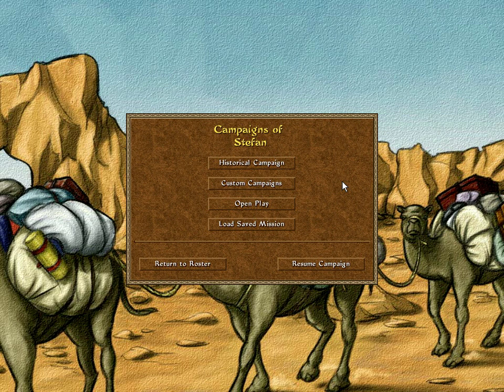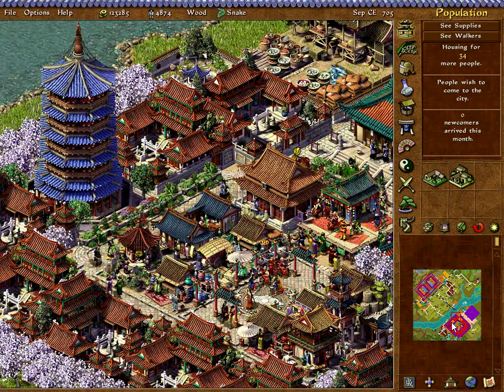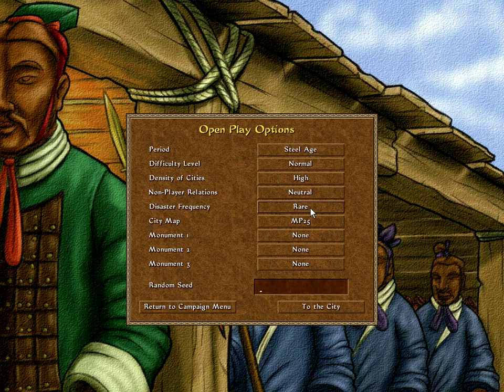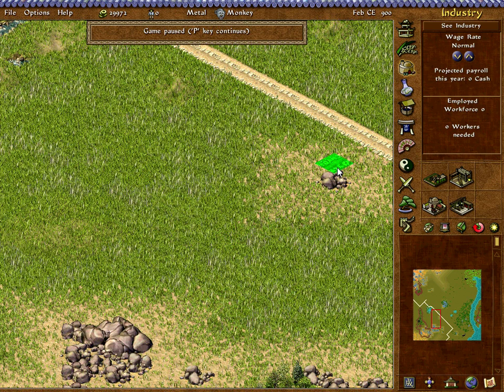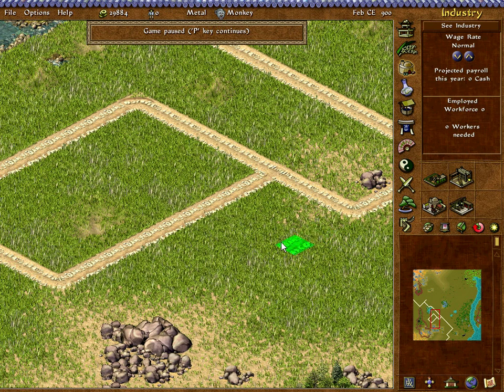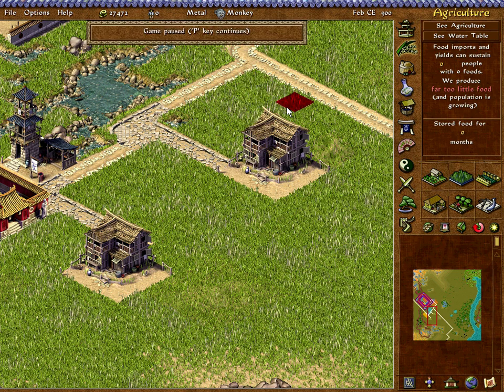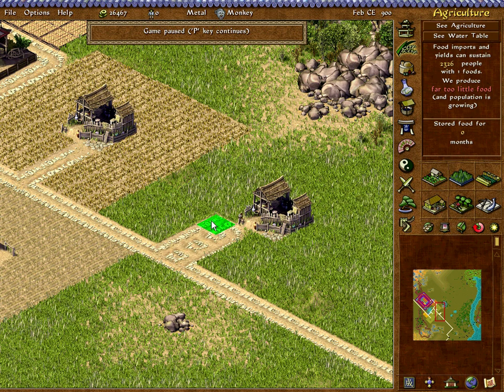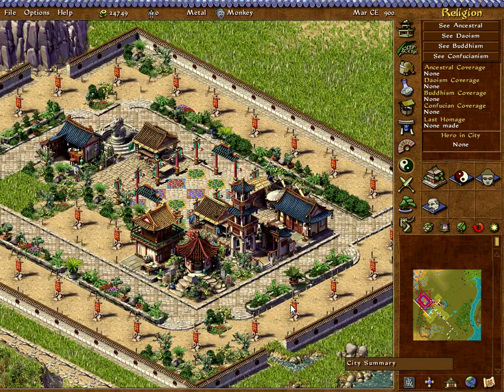Emperor ROTMK Noble housing Tutorial part 1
This is an Emperor noble housing tutorial series that I'm doing, there will be multiple parts each 30 min long.